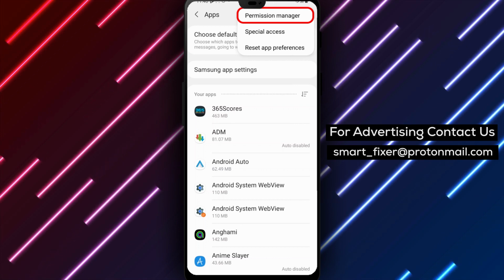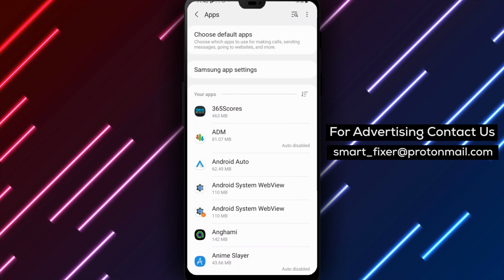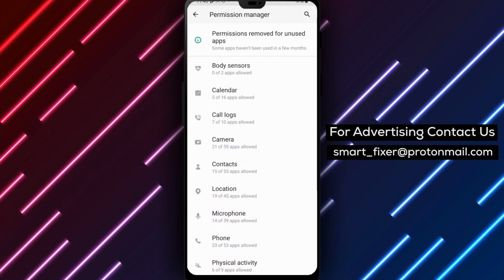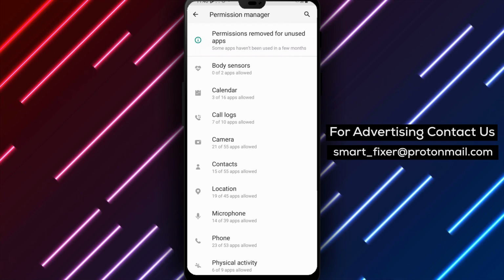How To Prevent WhatsApp From Accessing Your Files And Media On Android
Concerned about your privacy on WhatsApp? In this tutorial, we'll show you how to prevent WhatsApp from accessing your files and media on your Android device. Follow these simple steps to get started:
1. Open the Settings app on your Android device.
2. Scroll down and tap on the "Apps" option.
3. Tap on the three small dots on the top right corner of the screen.
4. Select "Permission Manager" from the menu.
5. Tap on "Files and Media" from the list of permissions.
6. Find the WhatsApp app and tap on it.
7. Toggle off the switch beside the "Media" option to prevent WhatsApp from accessing your device's media files.
By following these steps, you'll be able to keep your personal media files safe and secure on your Android device.